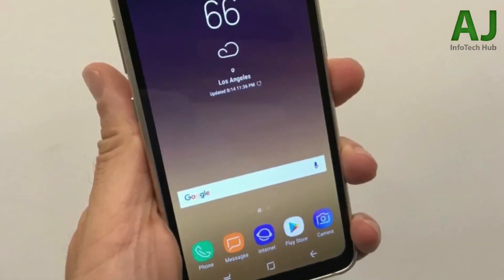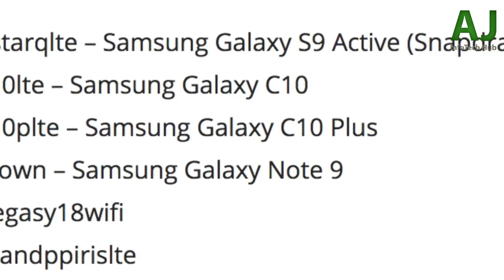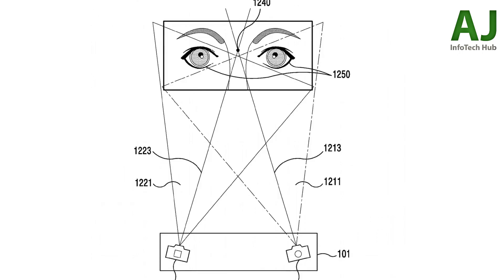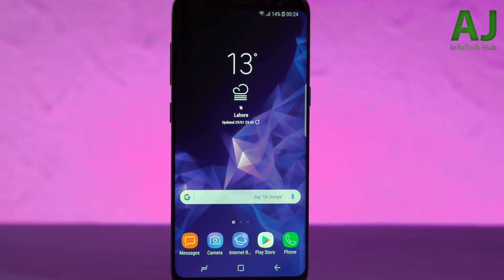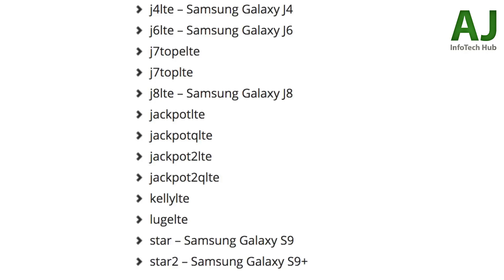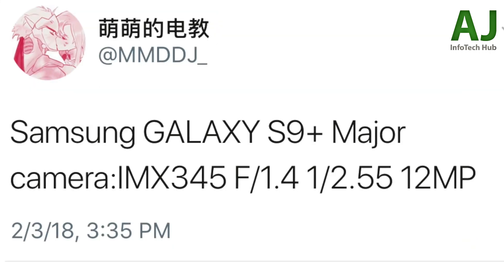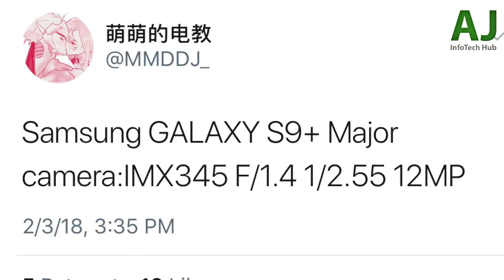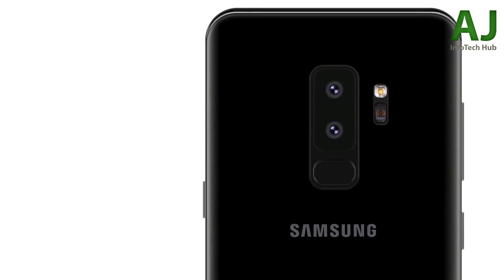Samsung Galaxy S9 - Introducing Fastest Iris Scanner Camera!!!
AJ InfoTech Hub:
Introducing iris camera with Galaxy S9 / S9 Plus that will provide intelligent scanning. Also Upcoming Galaxy S9 Active, Note 9, Tab S4 and Galaxy J8 Leaks & Samsung Galaxy S9 & S9+ Official Leaks & Rumors covering the QHD+ screen, release date, performance, camera, fingerprint + iris scanner, battery and price.